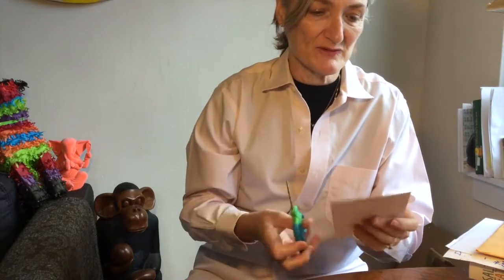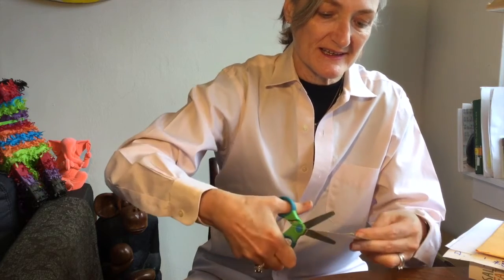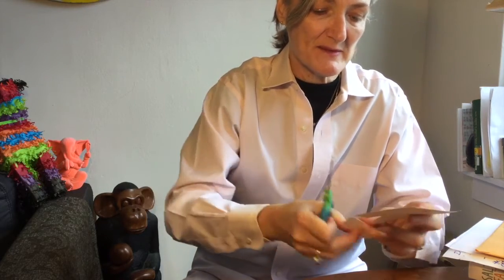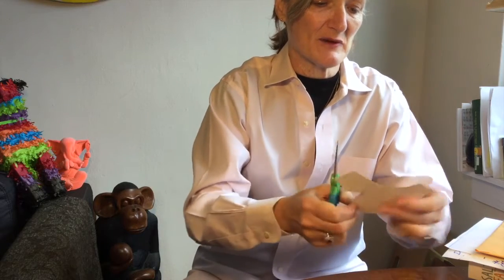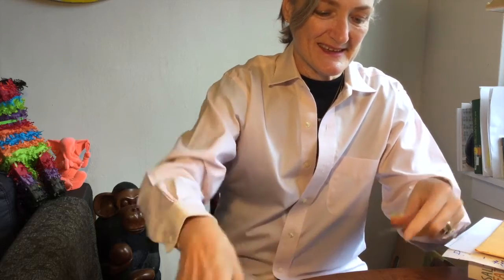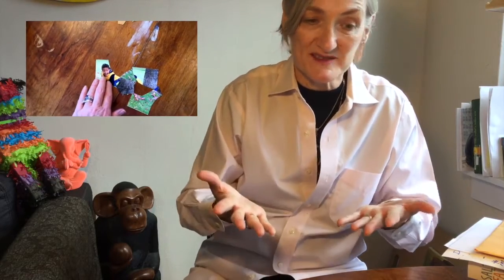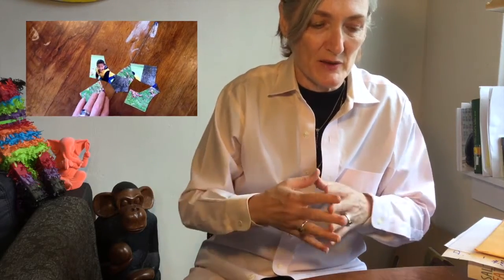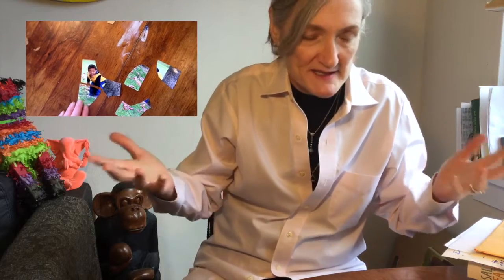Photo Puzzle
You can cut up a photo to make a puzzle for your person with dementia to solve.